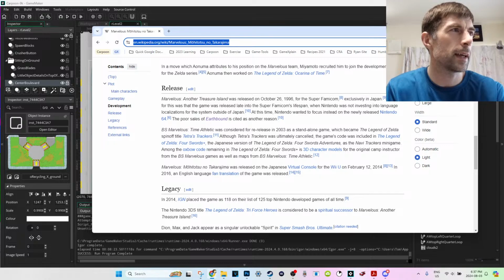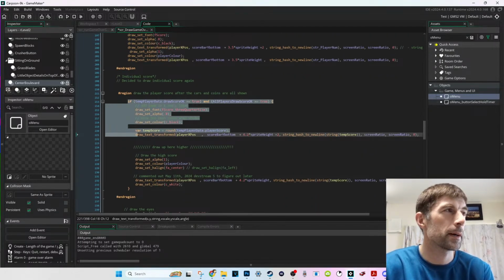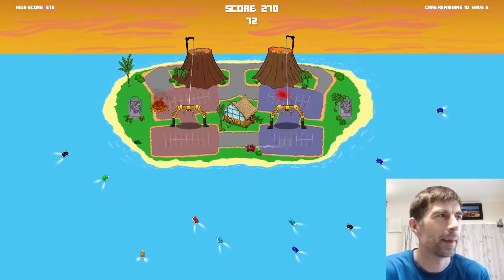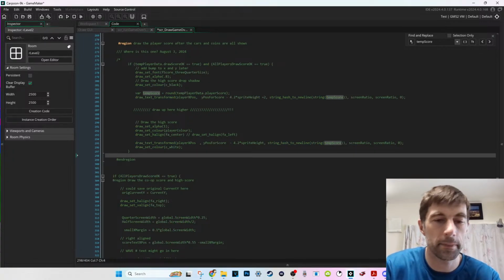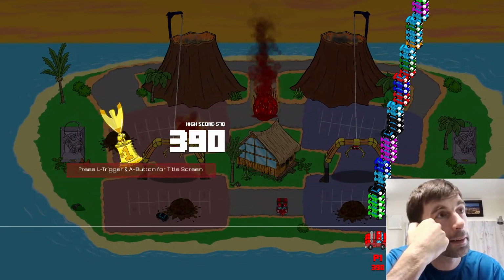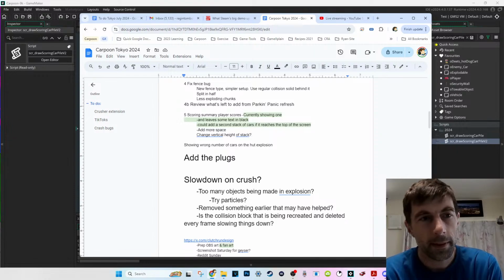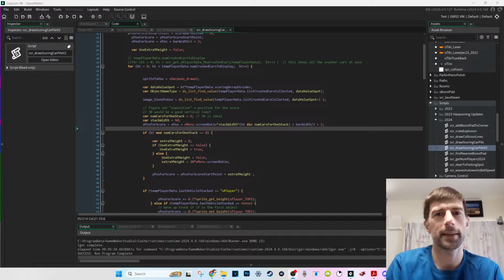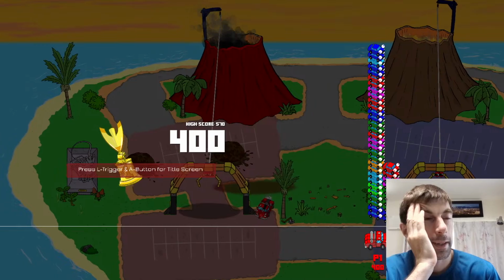Carpoon: Road to Completion Devstream #15 (Parkin' Panic Update IV)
Is the end of this level in sight?! Not yet as I ended up tackling an issue that has been lingering for a long time in the scoring summary.